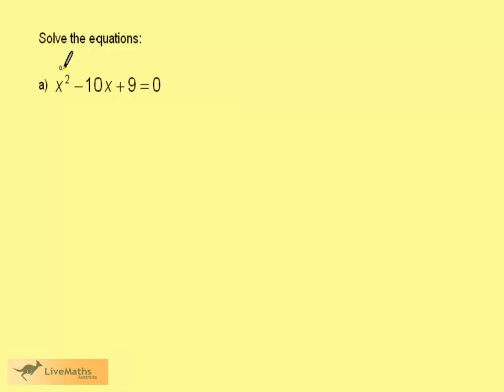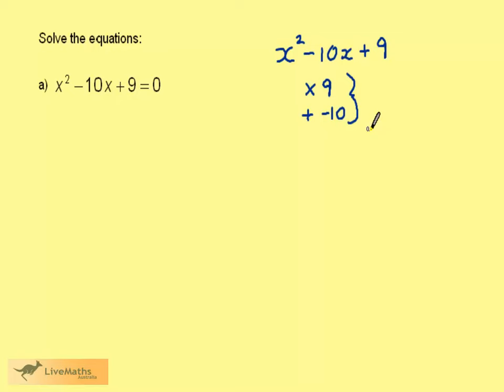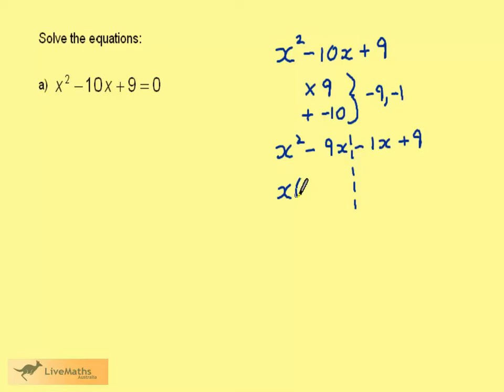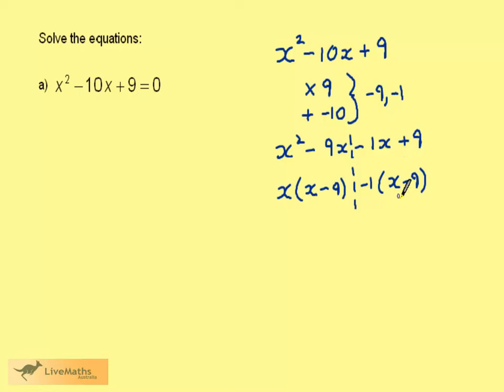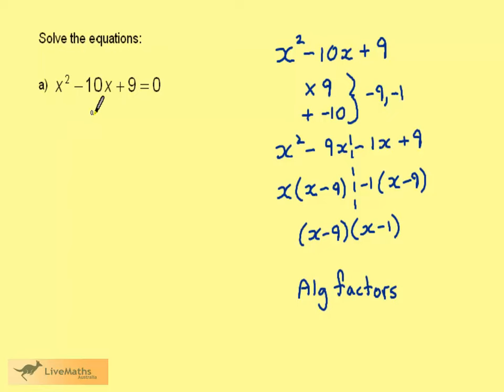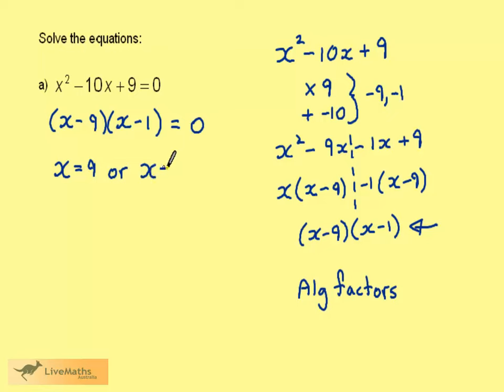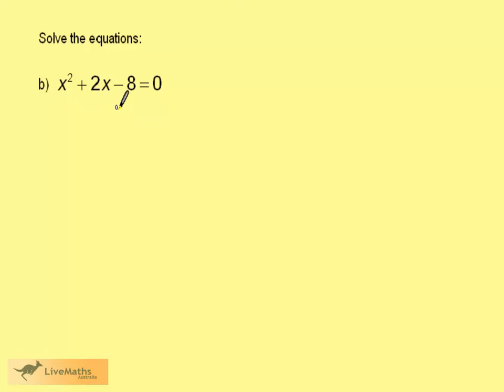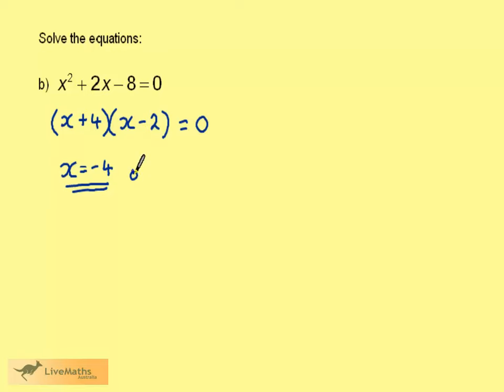Year 10 Solving Quadratic Equations eg5